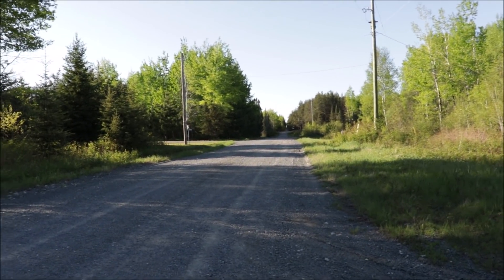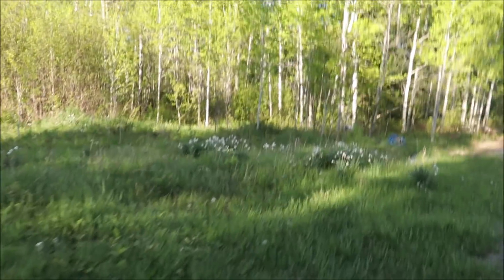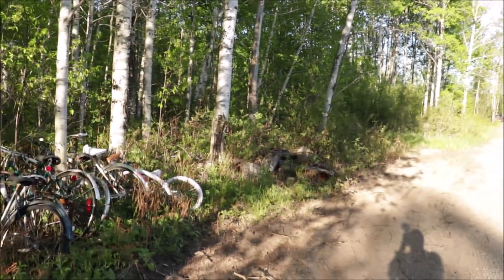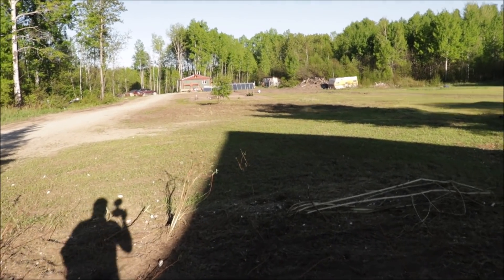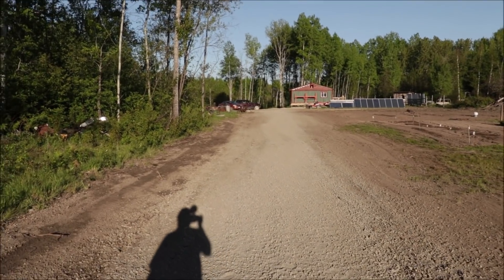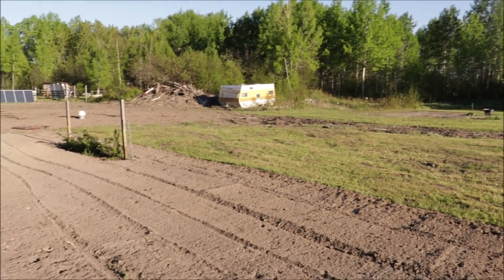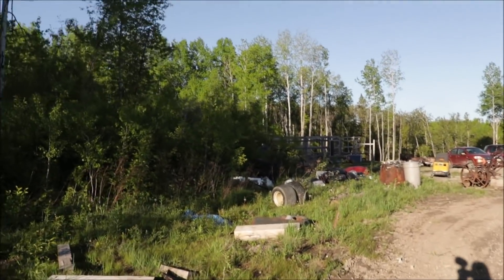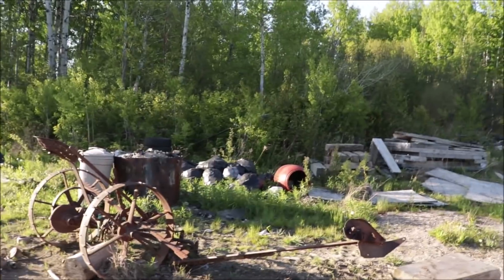We Tipped Our Homemade Crane Trailer, Off Grid Homesteading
As my wife and I were working around our off grid homestead today doing more cleanup, we found the limit to how much we can lift with our homemade crane trailer... while loading an old bathtub full of Copper wire we tipped it up on one wheel.